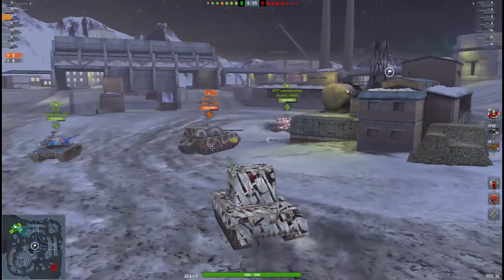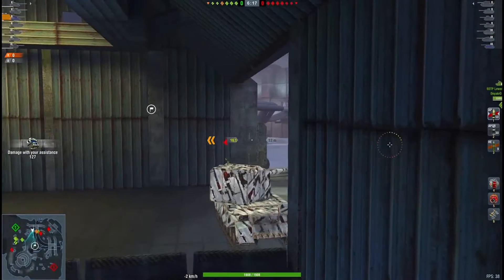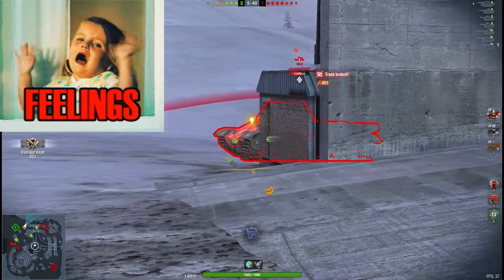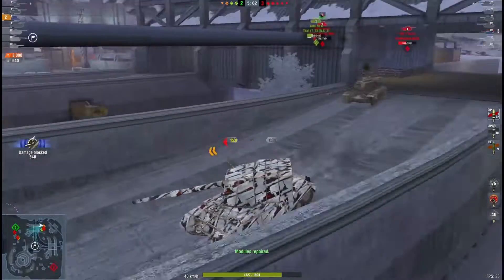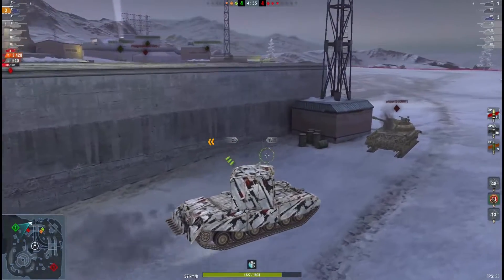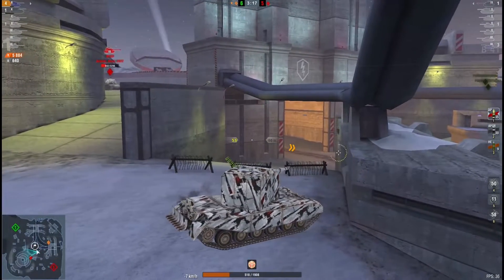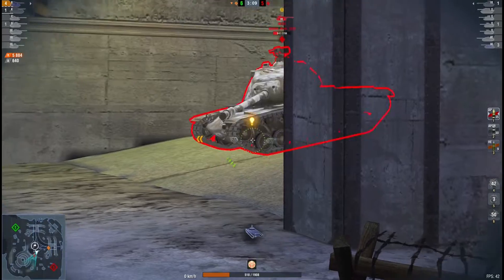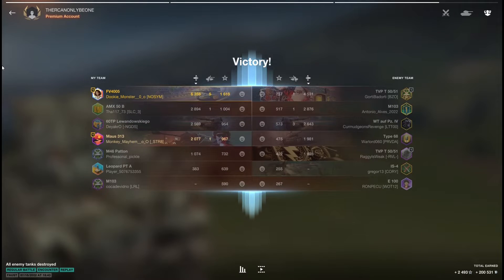Toon Mania with Dookie Monster and Monkey Mayhem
Here is an Ace Mastery in the FV4005. Another excellent toon with Dookie Monster and Monkey Mayhem. These guys are unstoppable when on a roll.